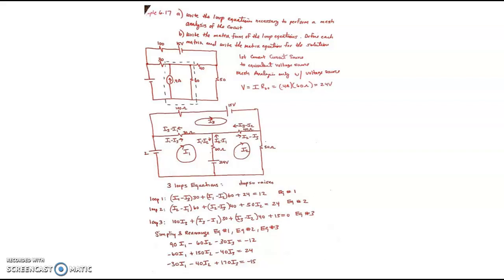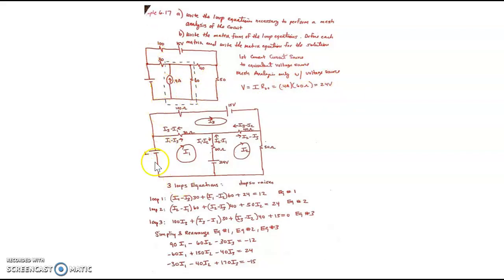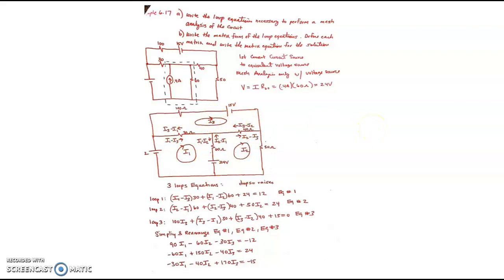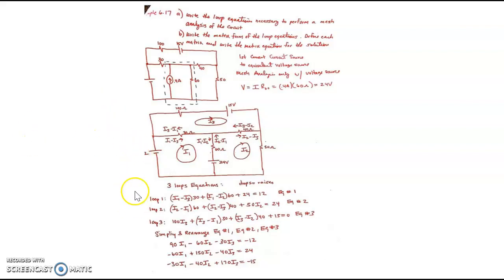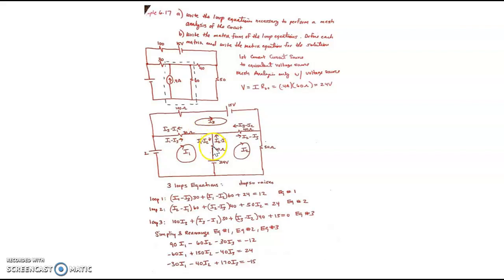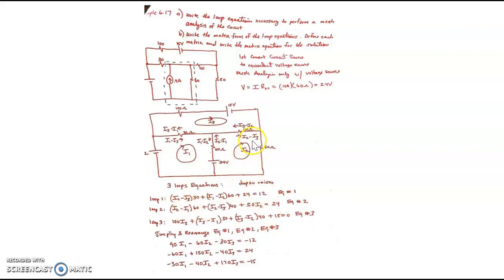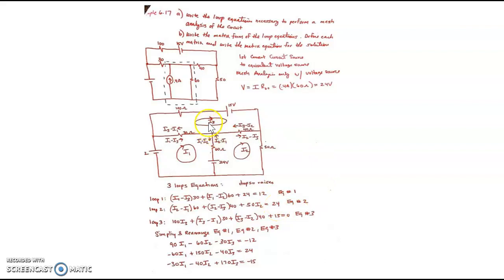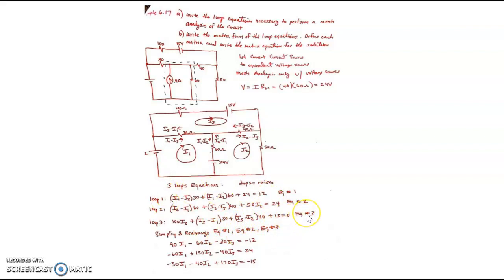mesh analysis example